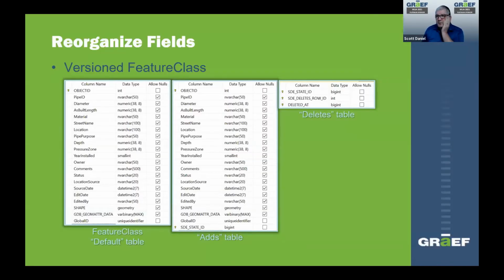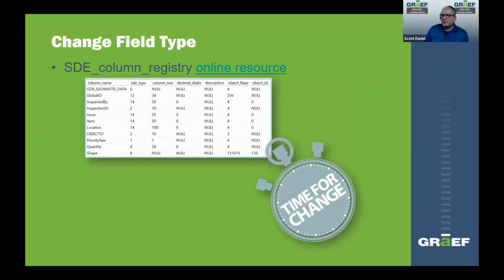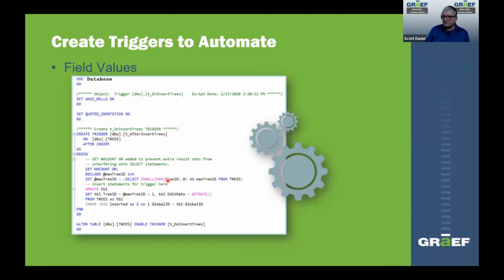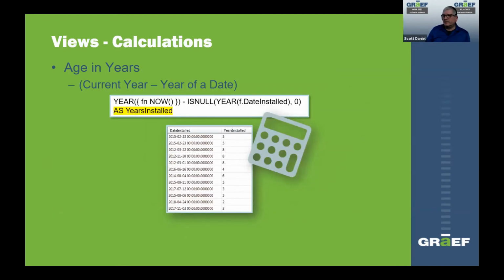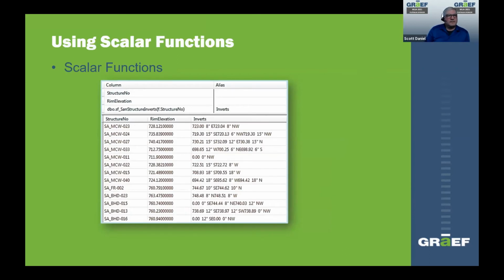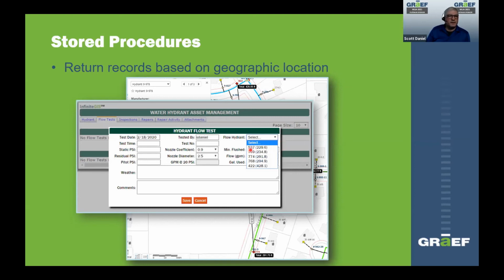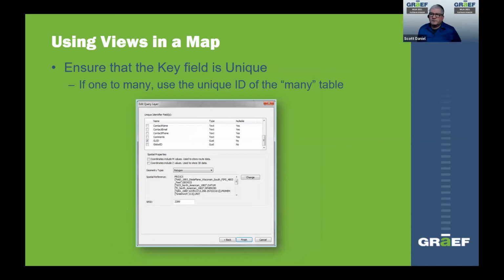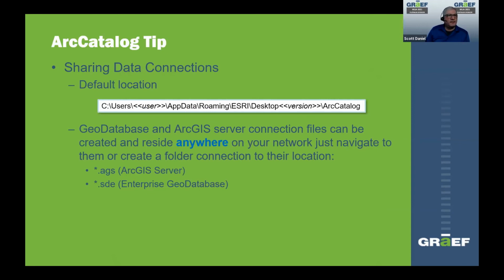Tips & Tricks in SQL Enterprise Geodatabases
Scott Daniel of GRAEF peeks under the hood of SQL Spatial databases and show you how you can easily update attribute domains, field order and field type. We’ll also explore the advantages of views for calculated values and dynamic layers.